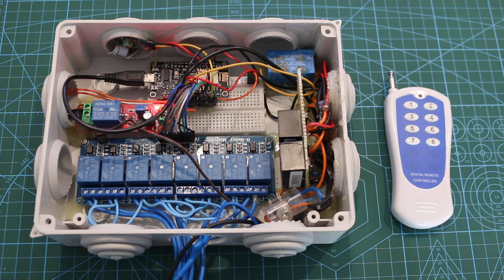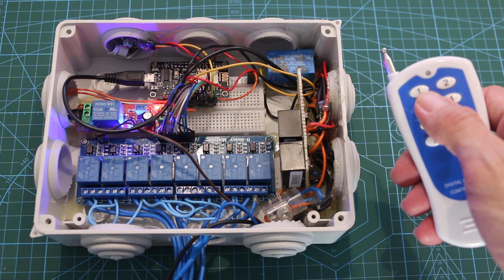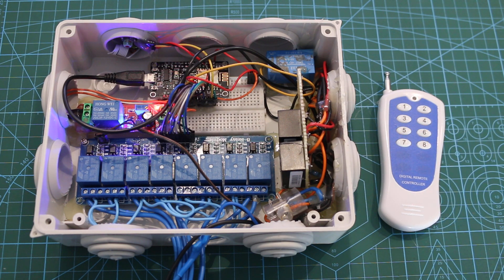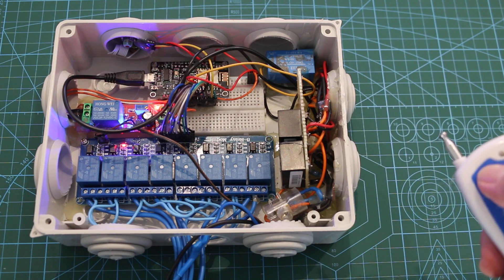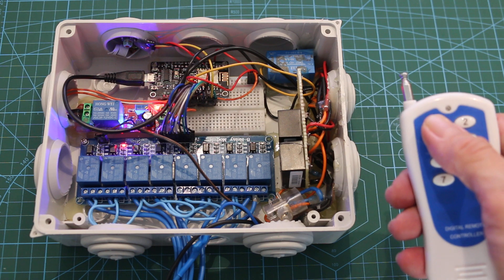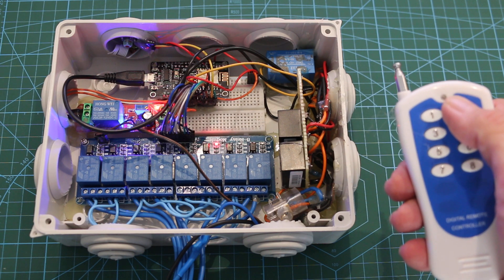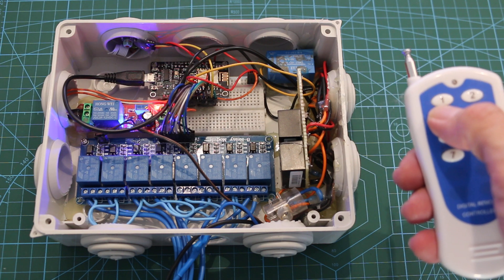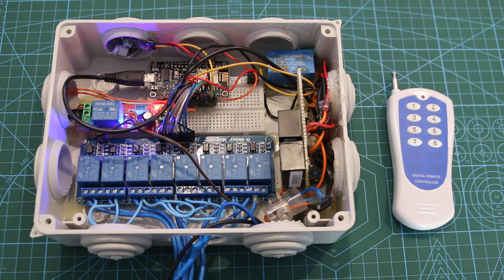Alexa 8CH Relay Voice Control + 433MHz RF Remote Control (NodeMCU ESP8266 + SINRIC Alexa Skill)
This video demonstrates how to control 8CH Relay by Alexa Voice Control + 433MHz RF Remote Control using NodeMCU ESP8266 Board + SINRIC Alexa Skill.
The Voice Commands "Alexa turn On" or "Alexa turn OFF" are given in italian "Alexa accendi" or "Alexa spegni" + the device (Relay) name.

you can find the written description with the code that needs to be customize